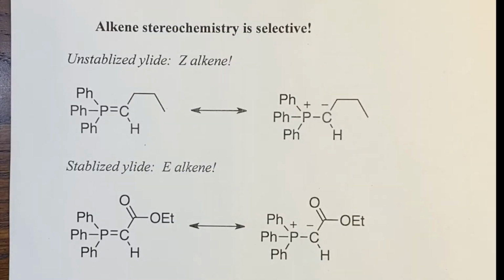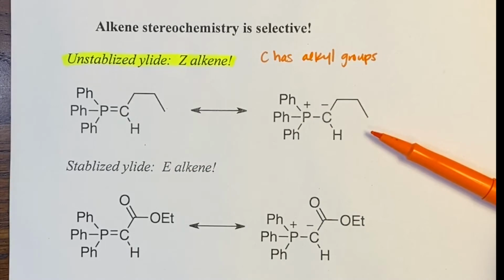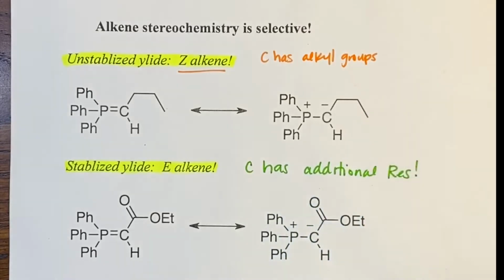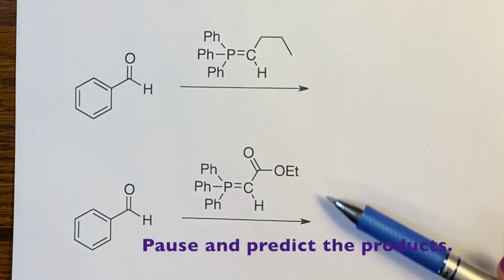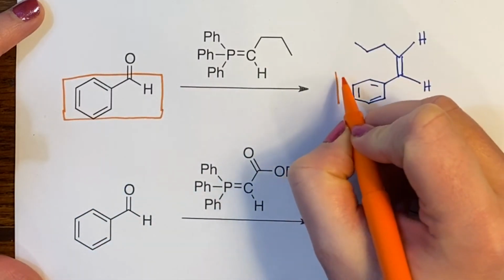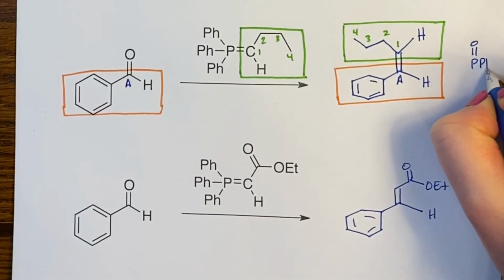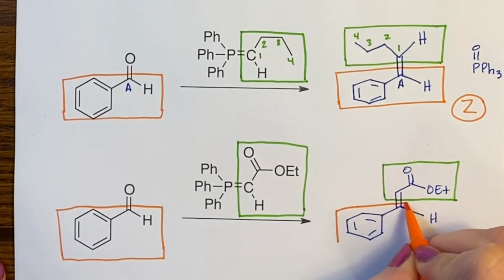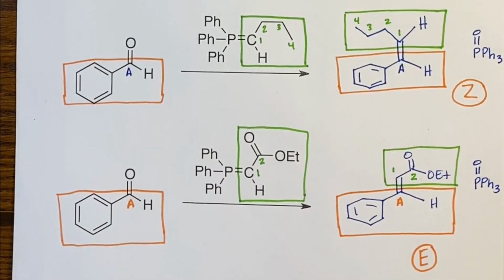Aldehydes and Ketones: Wittig Reaction #2